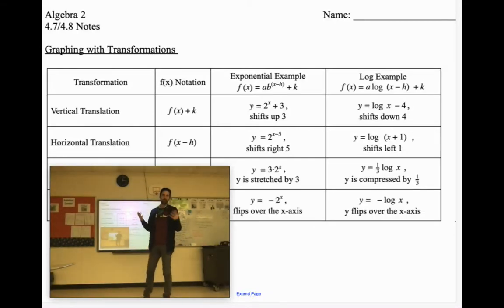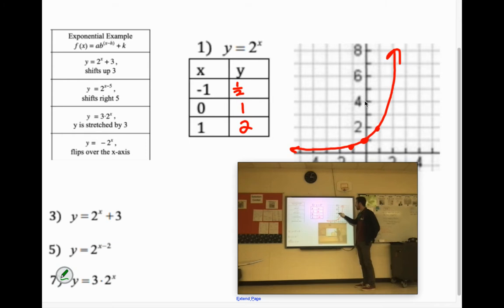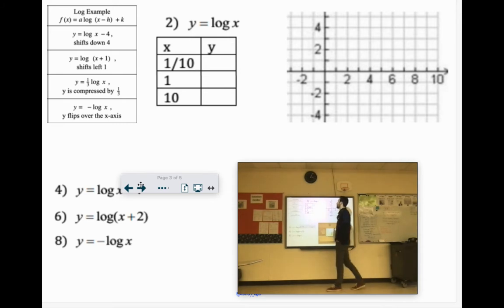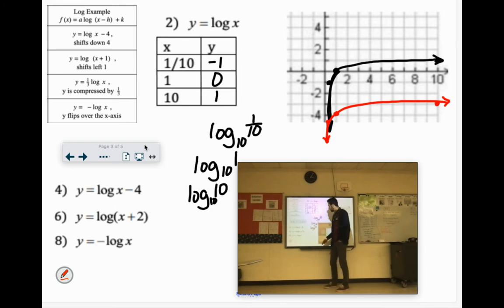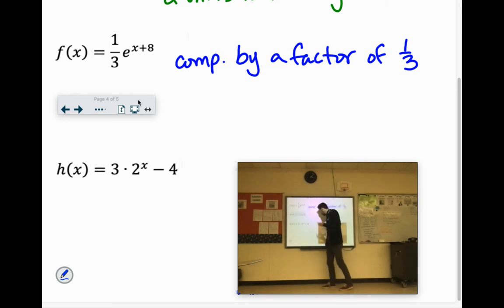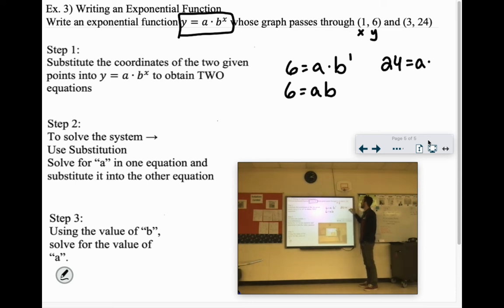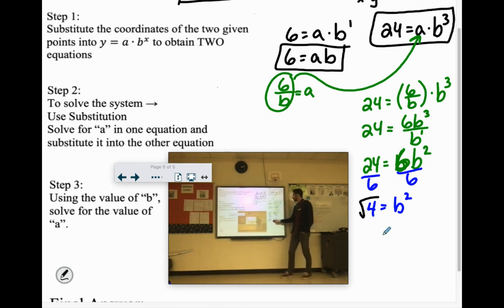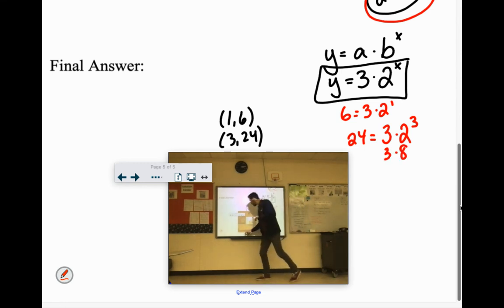A2 0407 0407 Graphing Log with Transformations